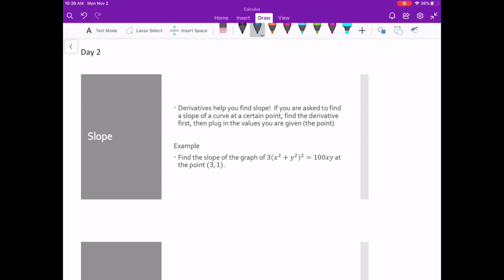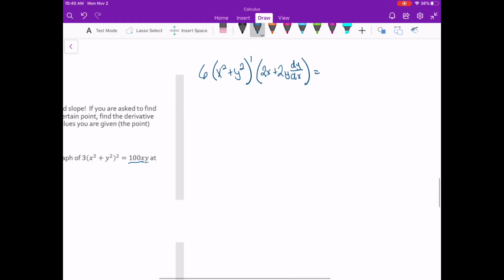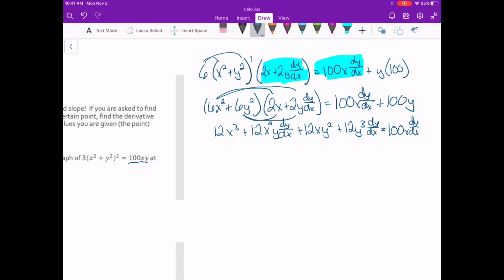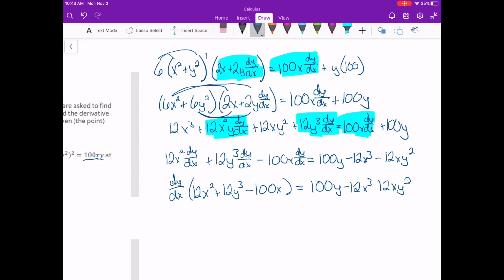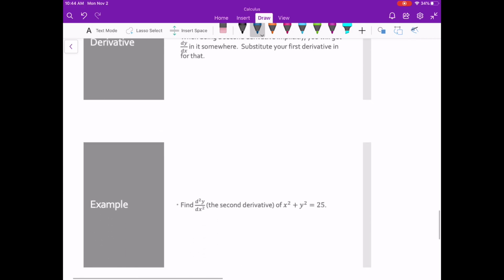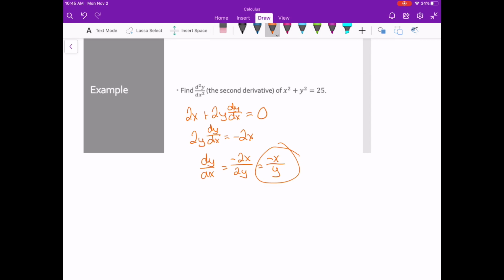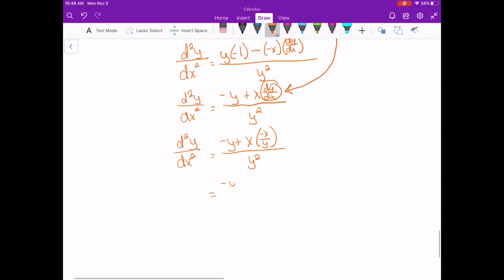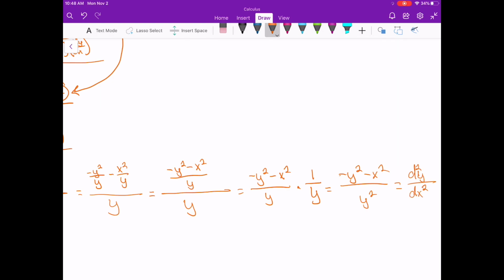2.5: Implicit Differentiation (Day 2)